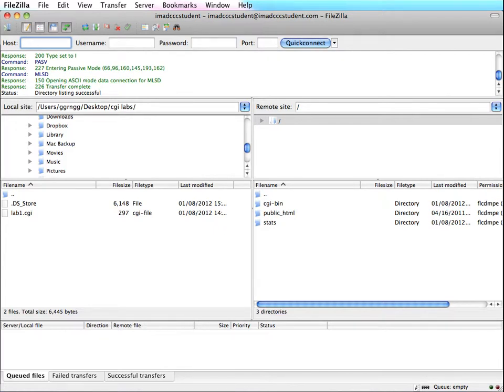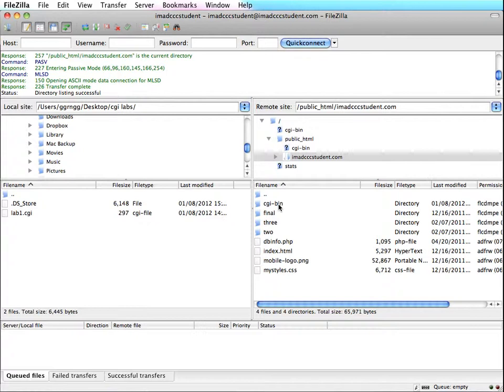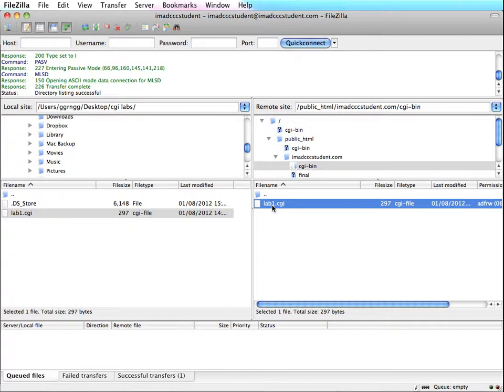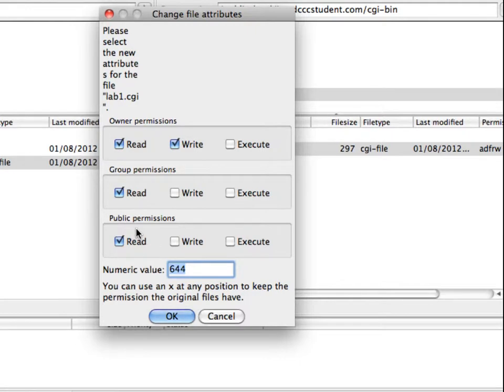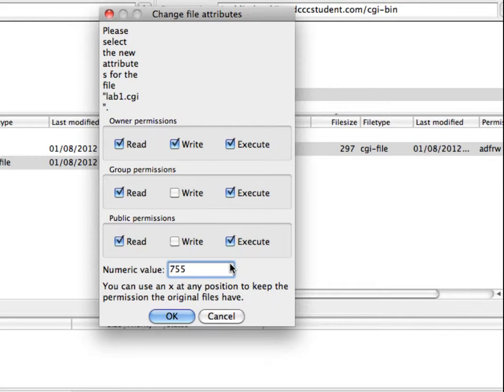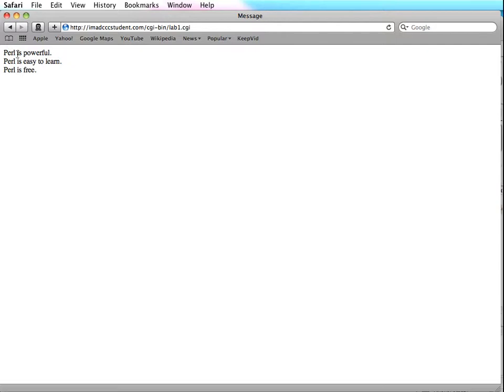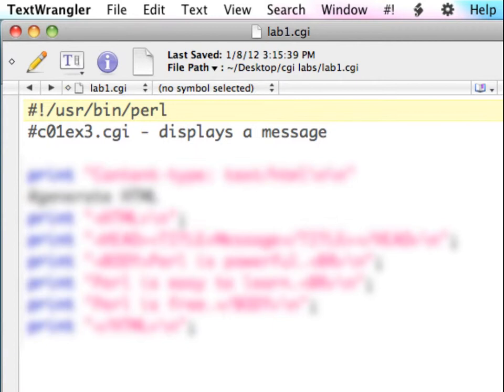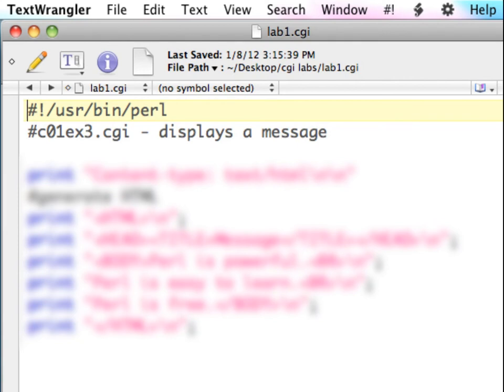Setting Perl-CGI File Permissions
Demonstrates how to upload a cgi script to a web server's cgi-bin and change the file permissions.  Also describes some troubleshooting if the script doesn't work.